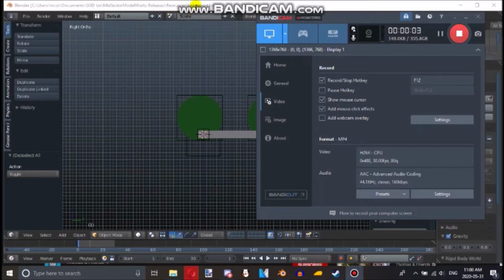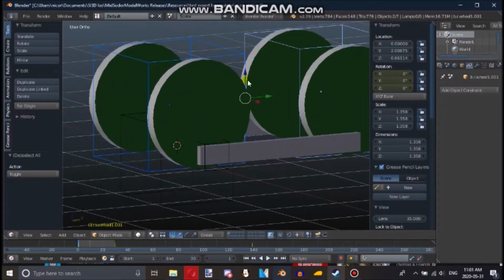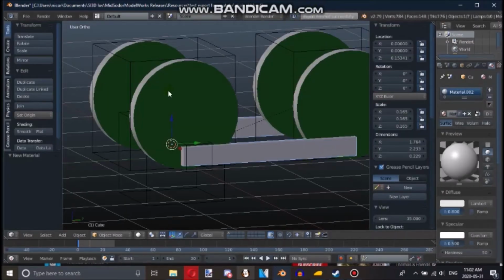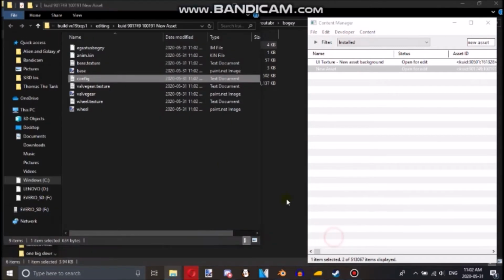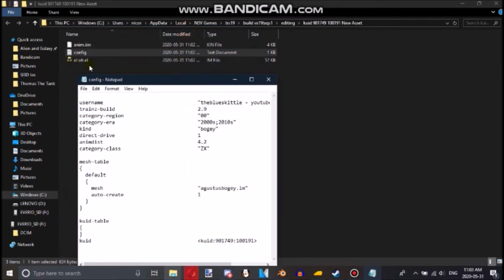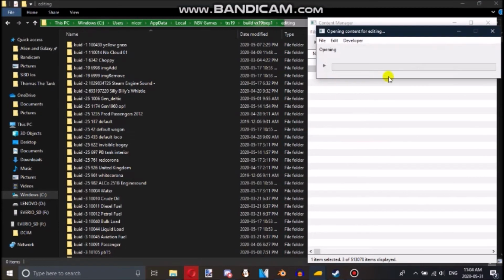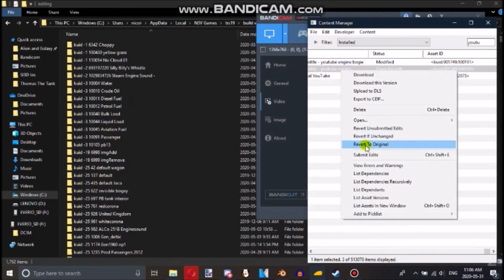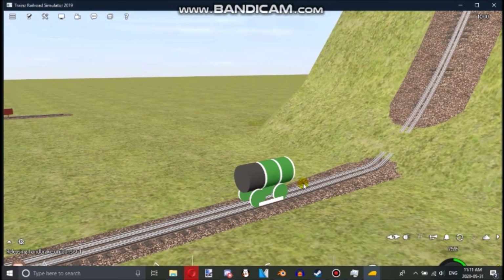Blender to Trainz | Bogey Export! (Easy)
This tutorial goes over how to get a simple bogey into trainz. Using these techniques and tinkering around yourself you can get different results for different things. Experiment!